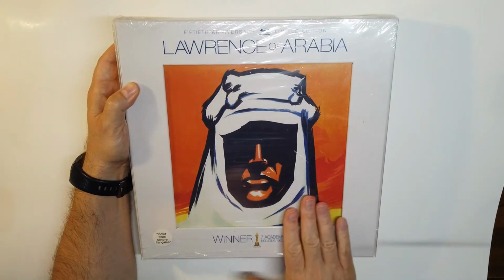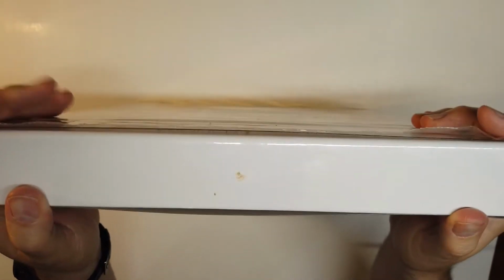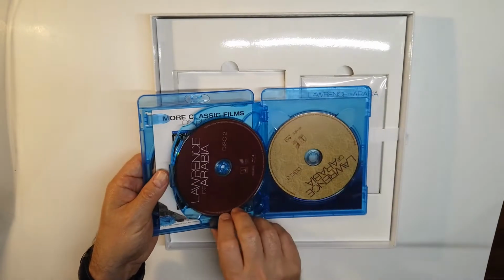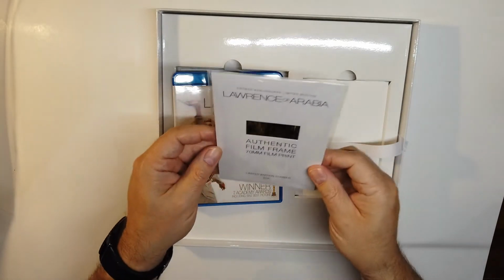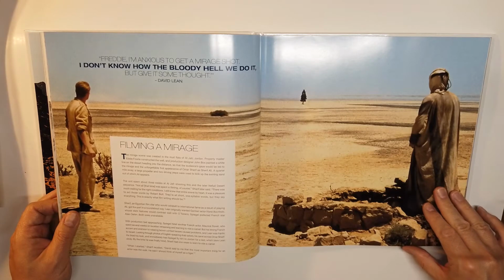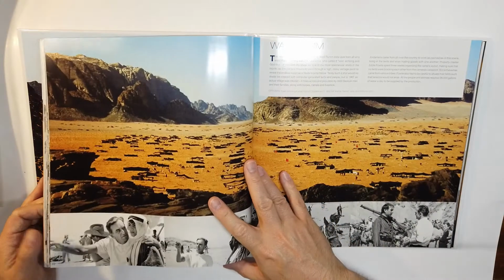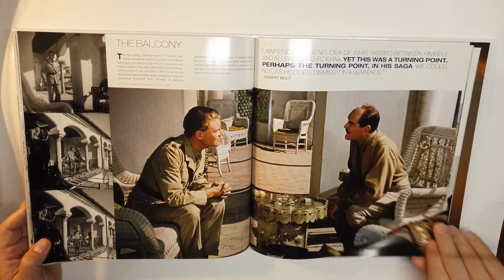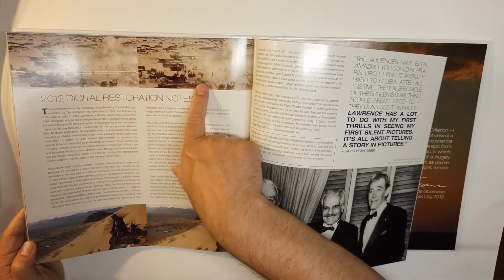Lawrence of Arabia 50th Anniversary Limited Blu-Ray Box Set UNBOXING - BEST BD EDITION EVER?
Here we go, my favourite movie, my favourite boxset, Unboxing! 2012 saw a new restoration of LawrenceOfArabia, a 4k transfer which brought the epic film a whole new level of clarity. To celebrate the new transfer, this Limited Edition Blu-ray box set was rolled out to sucker fans like me who have already owned previous versions of this movie over and over again. However, it is not a shill game, this Lawrence of Arabia comes packed with extras as well as a hard cover book that looks deeply at this movie and its place in cinematic history. We take a detailed look at this and the rest of the set, which may be the best BD edition box set ever to come out!